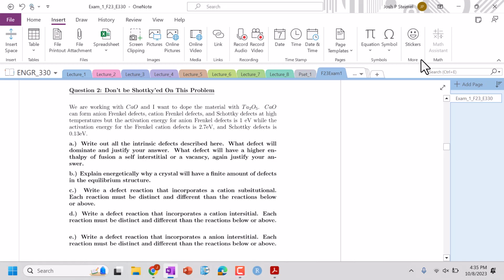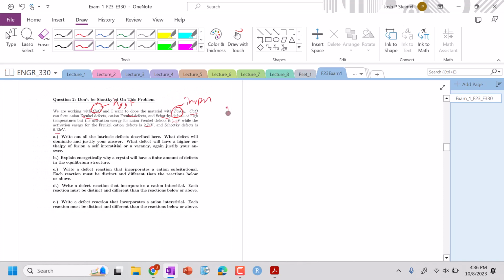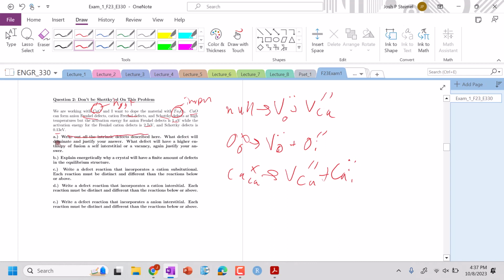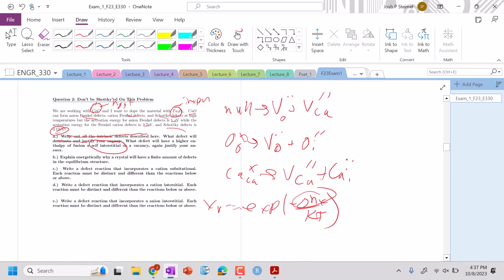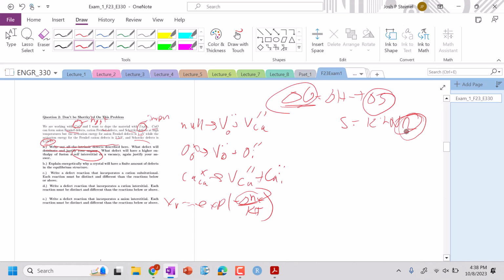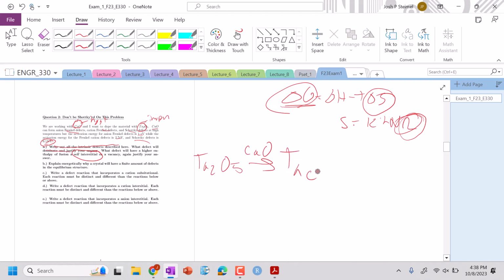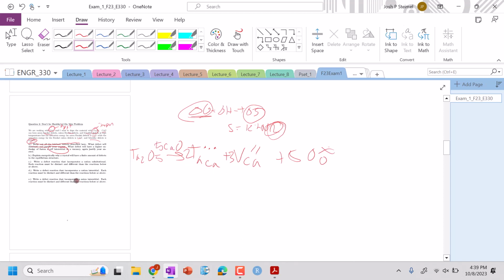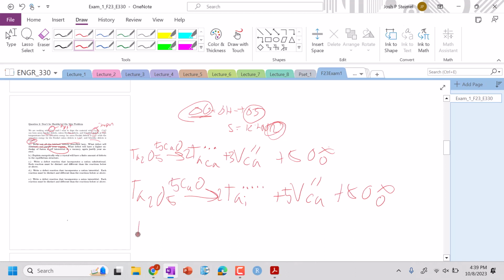Exam 1 Problem 2 F23